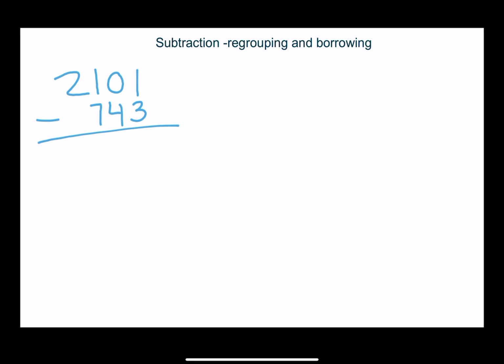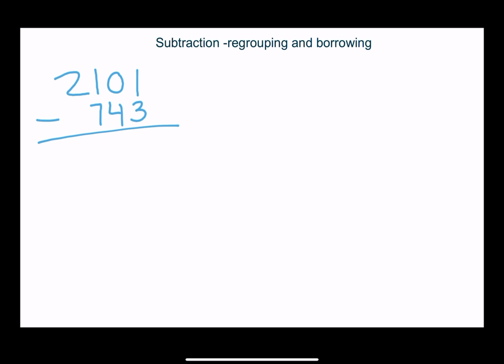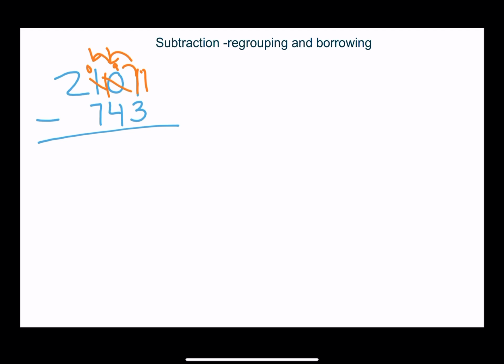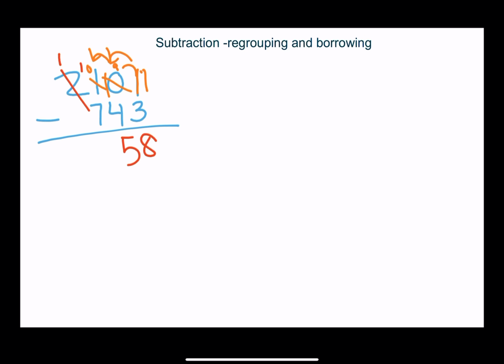Subtracting with borrowing and regrouping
Subtraction- very very basic. Easy to follow with special education students in mind.